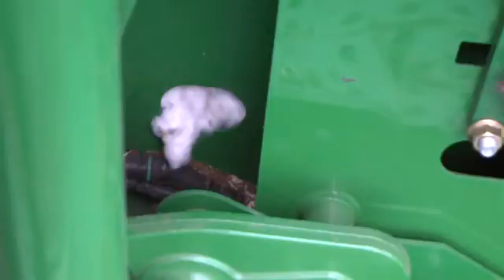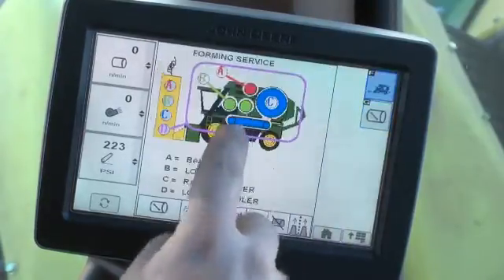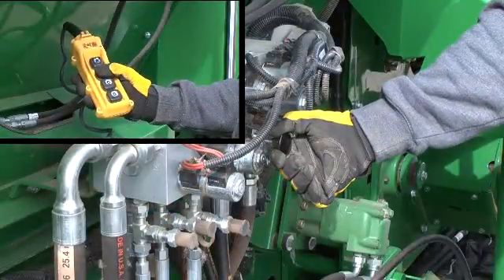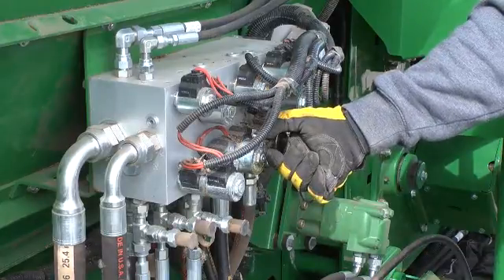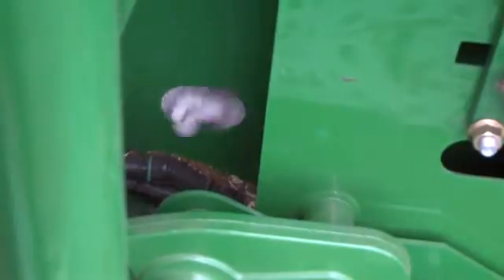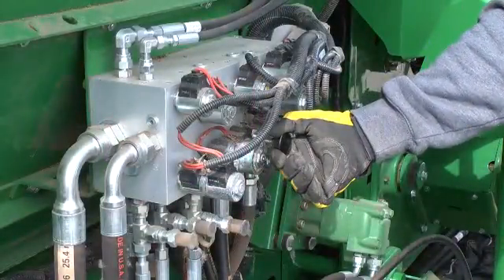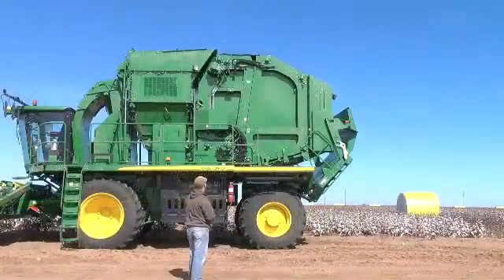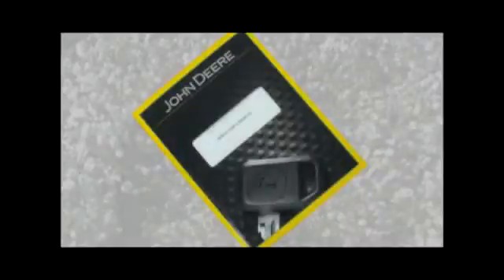John Deere GoCotton: C690 Clearing a Cotton Handling System Plug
Procedure to identify and correct an air system plug on the C690 cotton harvesters.  Refer to the Operator's Manual for more detailed information.